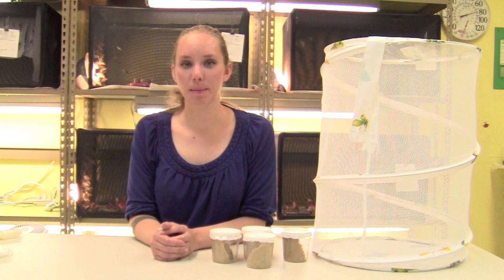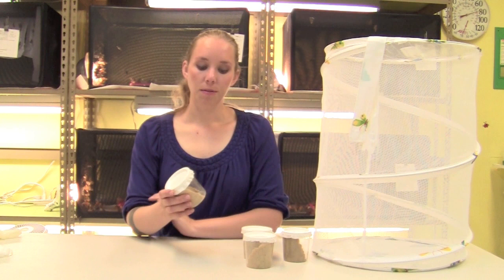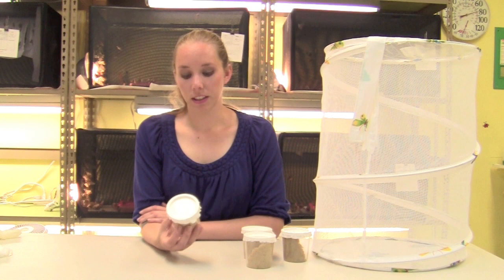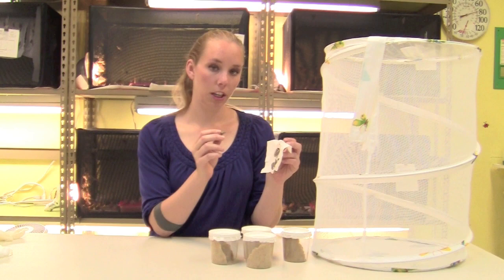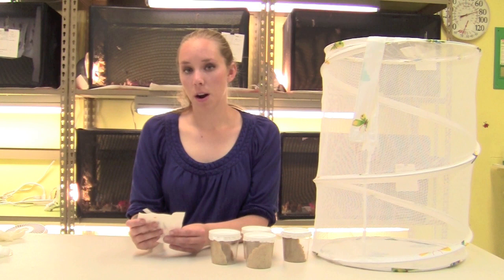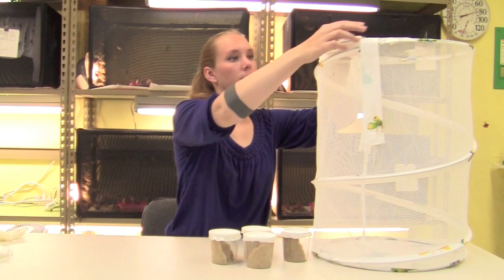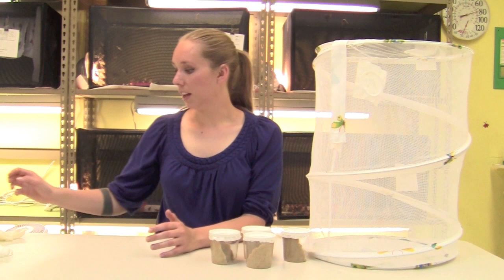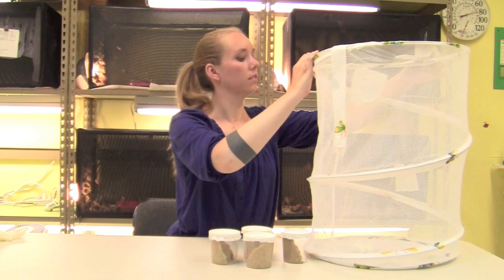Taking Care of Your Butterflies